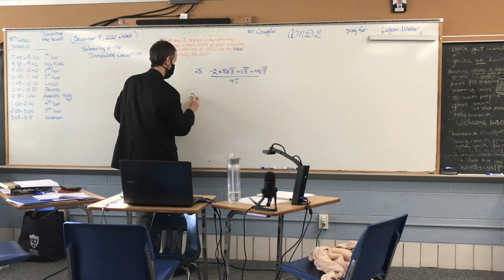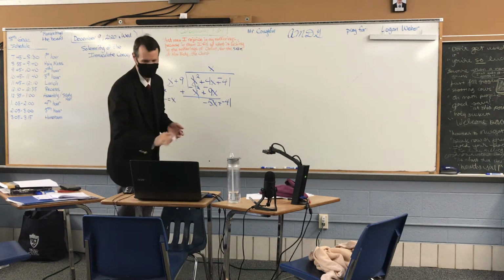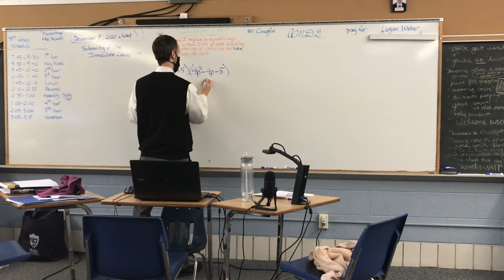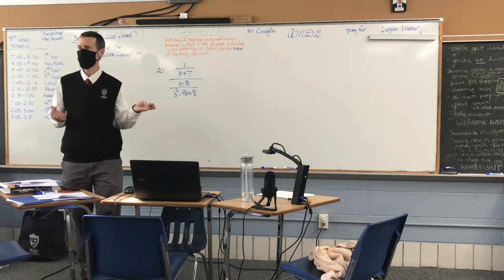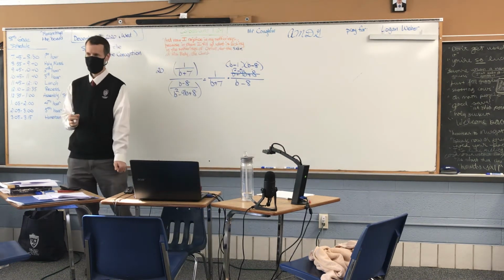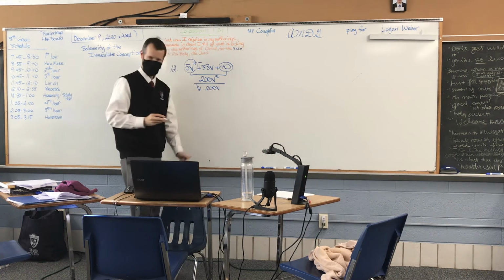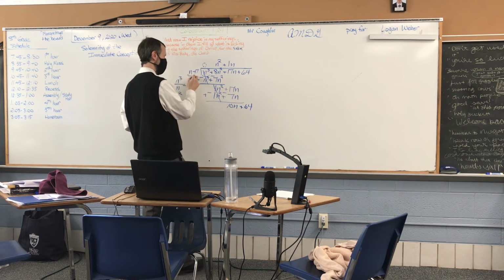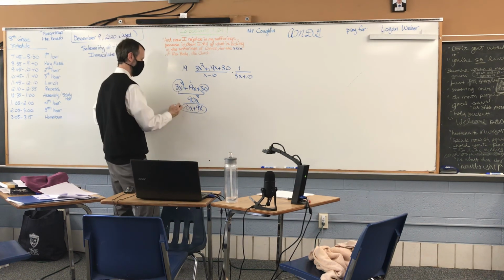Alg1_2020-12-09 (Sem1 Exam Review #1)